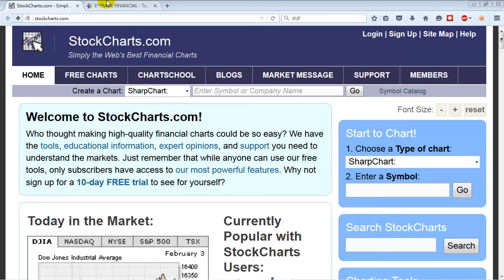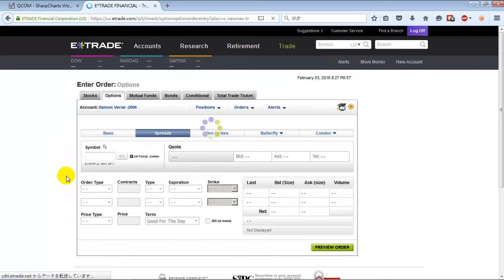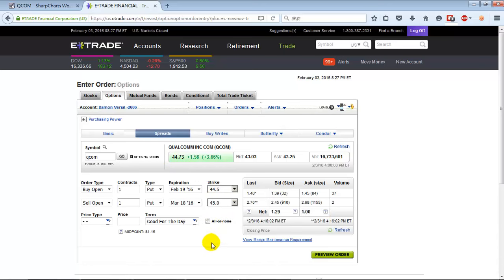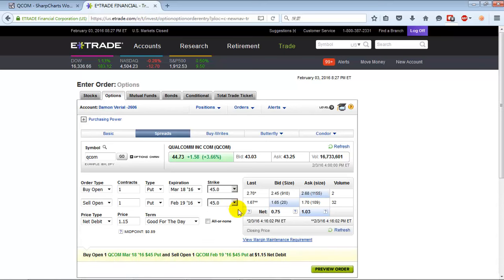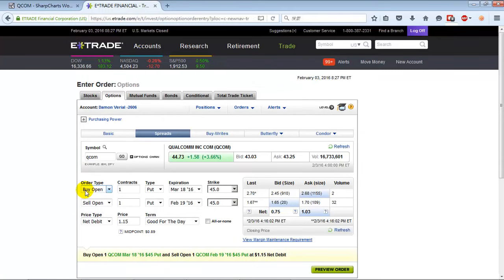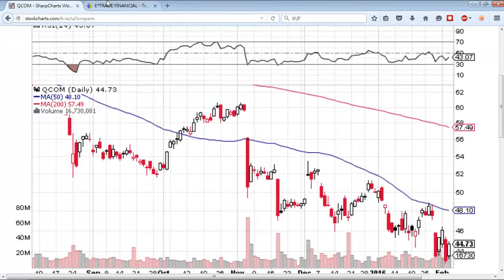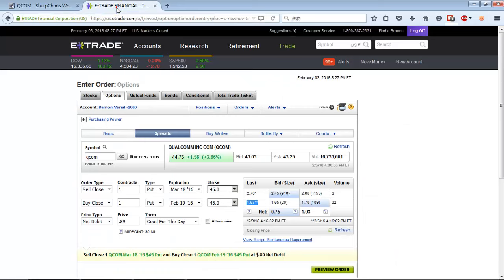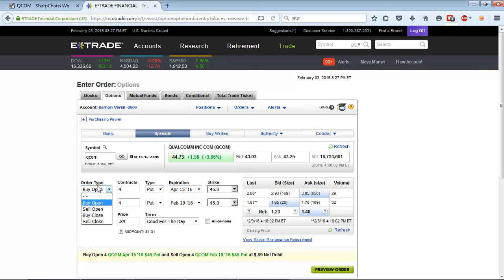How to Play a Calendar Spread with Options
A calendar spread with options is also known as a time spread or horizontal spread. With a calendar spread with options, you have a limited loss, making it a safe option strategy. The idea is to short one option and to long another option with a later expiration date

Everything else about the calendar spread is easy: same strike price, same stock, and same number of contracts. Here, you are making money on the difference in time decay between the two options. You can use this in any market: bull or bear.

As for the issue of whether you use put spreads or call spreads, just choose the one in line with the most likely alternative outcome (alternative to trending sideways, that is). Overall, you want the stock to trend sideways. You also want the stock to increase in volatility.